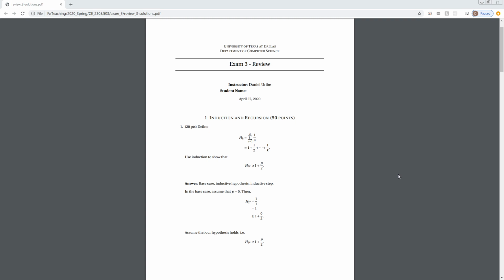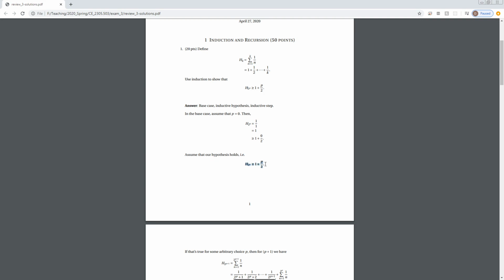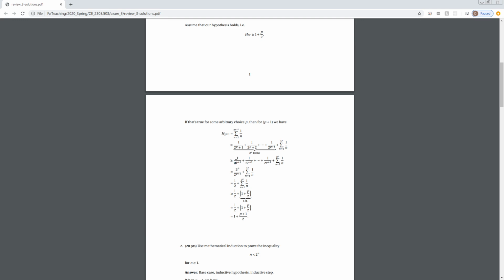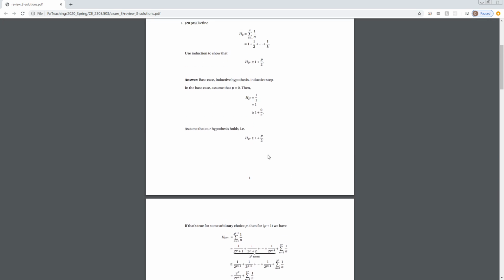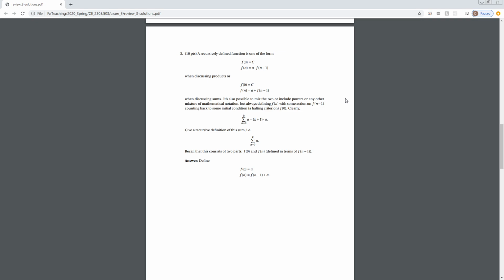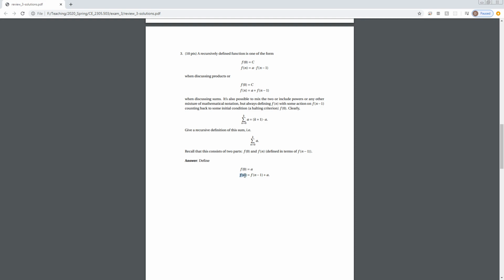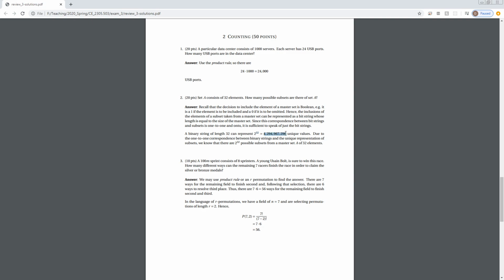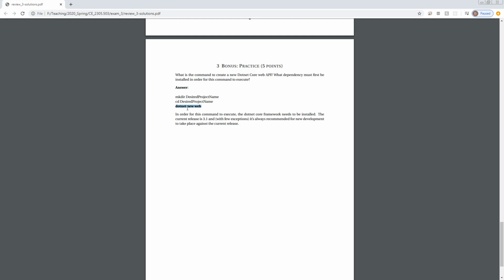CE 2305.503 - Lecture for 4/27/2020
Exam 3 Review solutions overview.